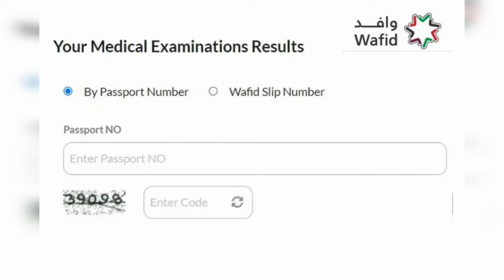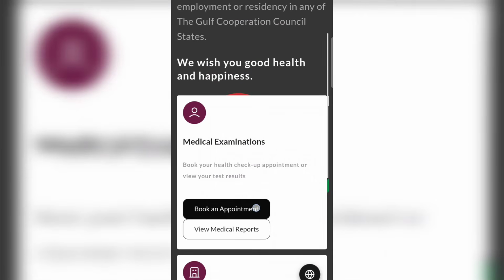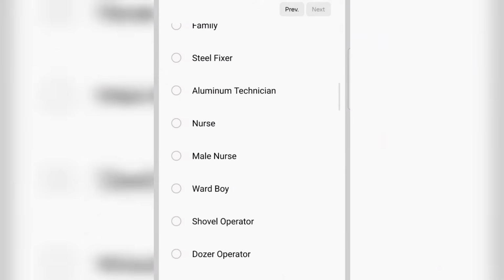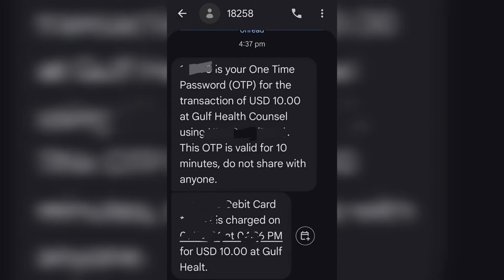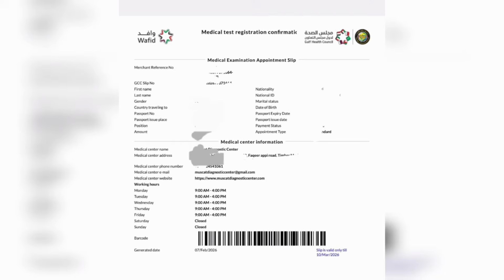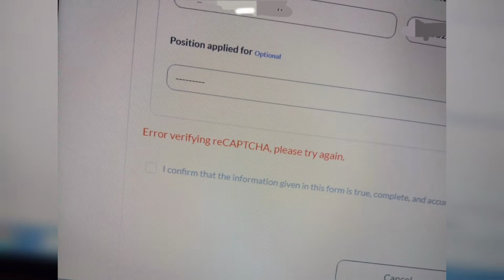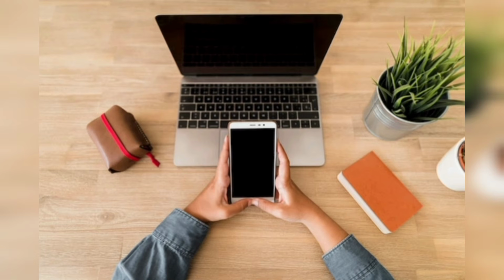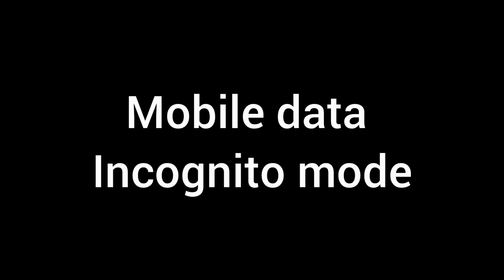How to Book Wafid/Gamca Medical Appointment | Fee + Captcha Error Fix for Gulf Visa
In this video, I have explained the complete WAFID Medical process for Gulf visa applicants.
Many people face confusion about WAFID medical (formerly GAMCA medical) including how to book WAFID appointment online, how much fee is required, what tests are done, and how to fix the invalid captcha error while booking appointment.
In this video you will learn:
✔ What is WAFID Medical
✔ Who needs WAFID medical for Gulf visa
✔ Step-by-step WAFID appointment booking process
✔ Complete WAFID medical fee breakdown
✔ Tests done in WAFID medical center
✔ Solution for WAFID invalid captcha error
If you are planning to travel to Saudi Arabia, UAE, Qatar, Kuwait, Oman, or Bahrain, this WAFID medical guide will help you avoid mistakes and delays.
If you are facing issues while booking WAFID medical appointment online, watch the video till the end to learn the captcha error solution.
If you need help in booking your WAFID appointment, we also provide a paid booking service.

Saudi Family Permanent Visa 2026 | Complete Isteqdam Process Step by Step | Yellow Slip to Visa Stamping”